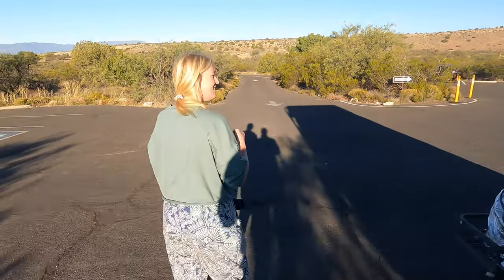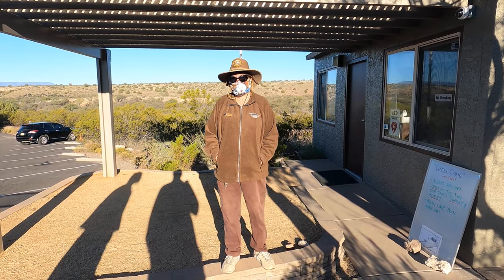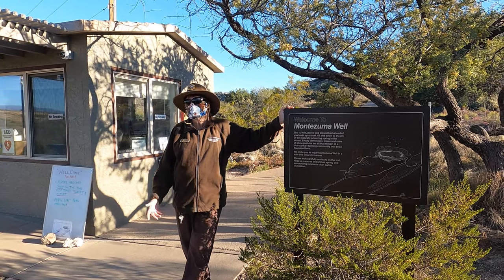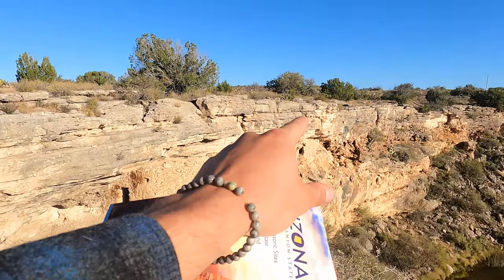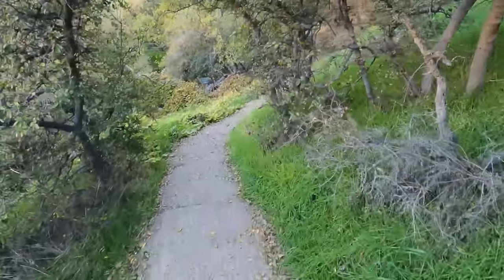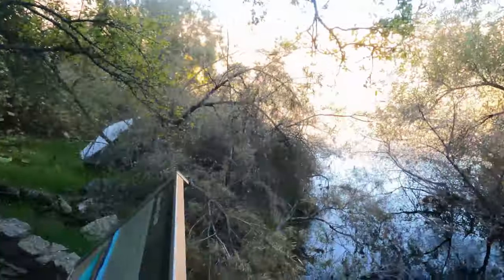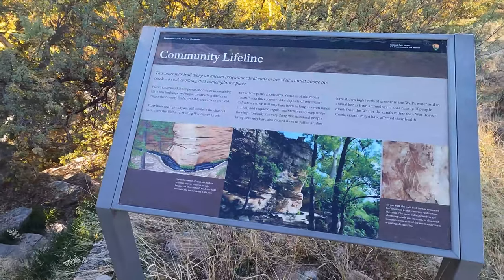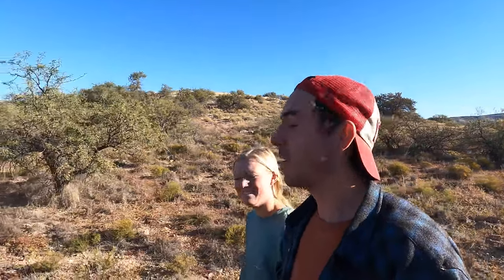Montezuma Well: Us & A Bus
Montezuma Well National Monument! Enjoy the quick tour of the Montezuma Well. This beast pushes out over 1,000 gallons a minute and provided year round water to the Native Americans over 1,000 years ago.

We are Matt & Grace and we're glad to have you along for the ride! We hope you like this little segment!